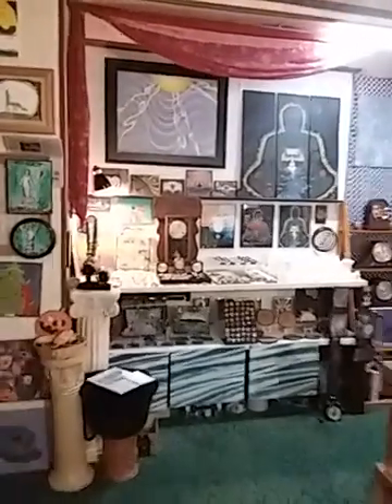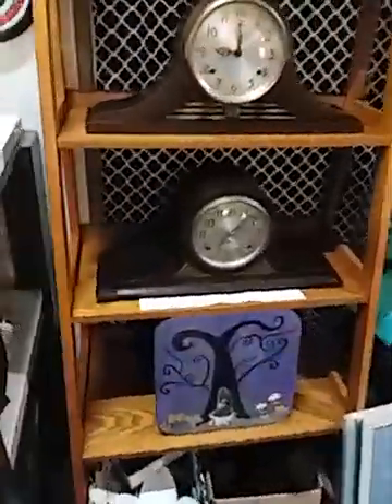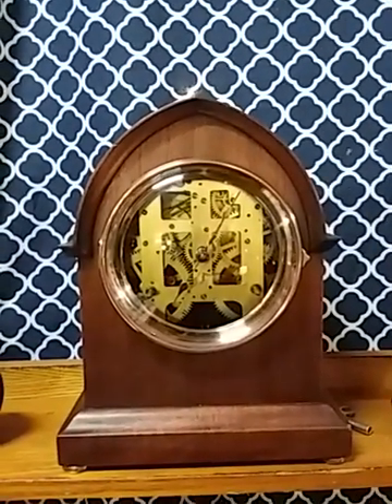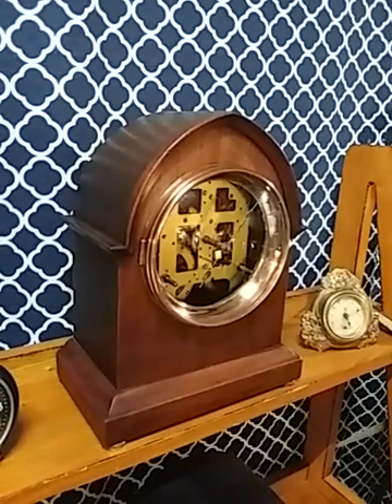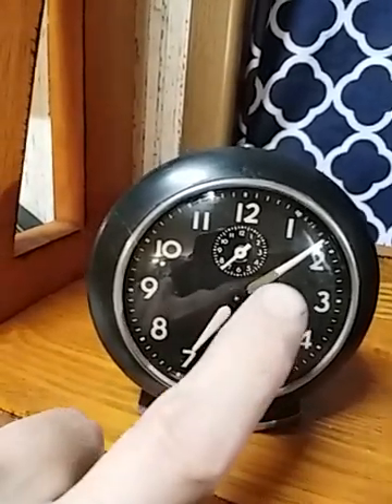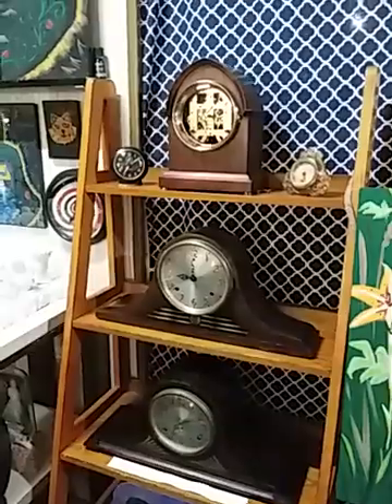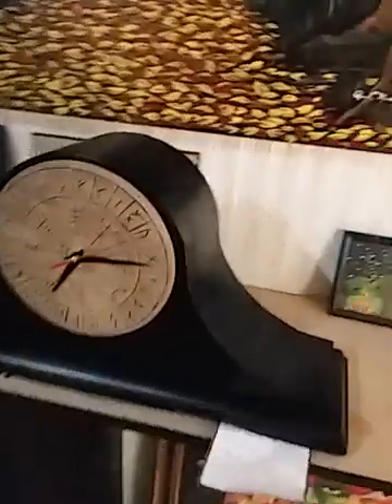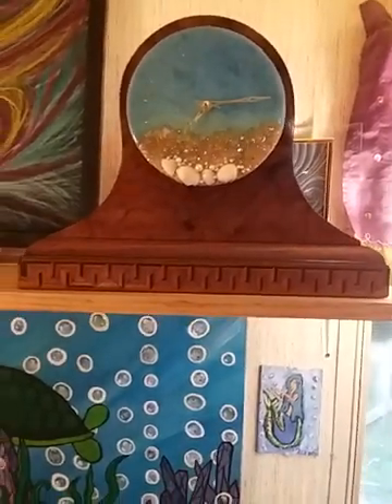Clocks and Gallery